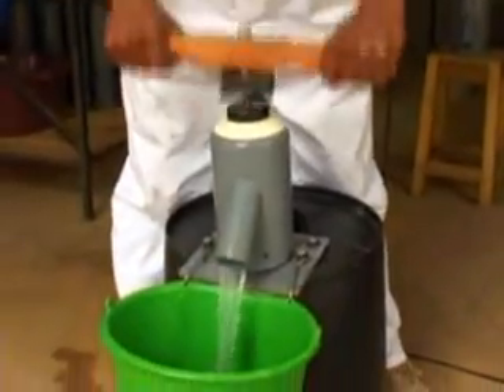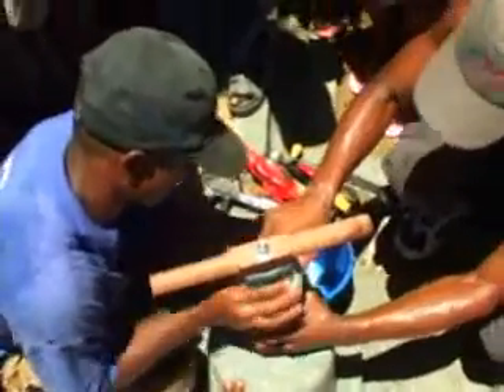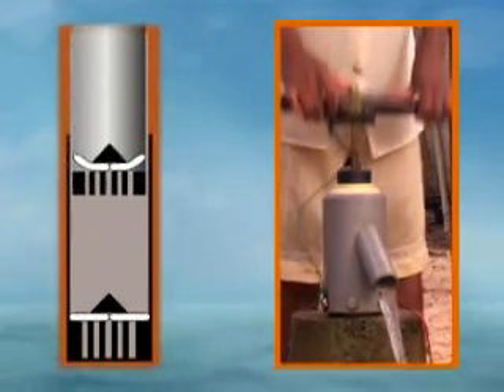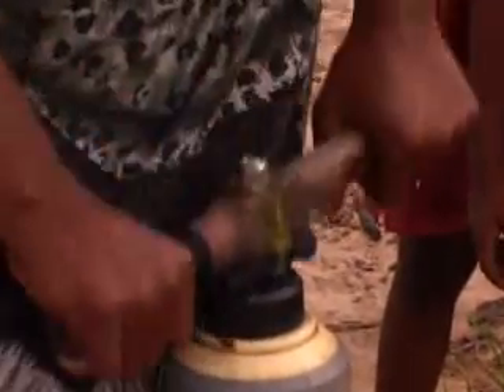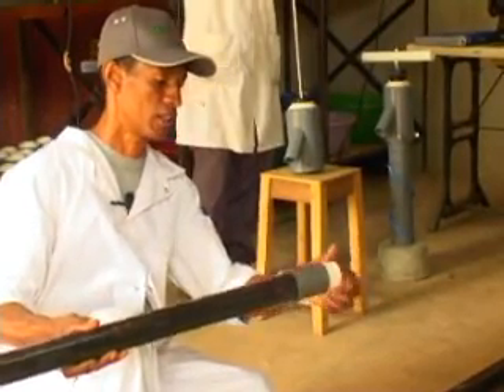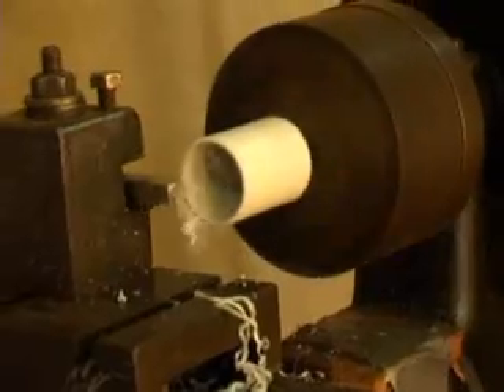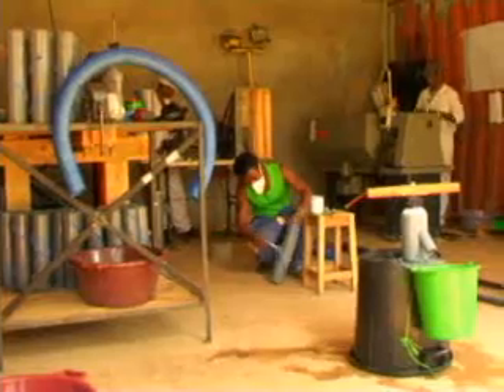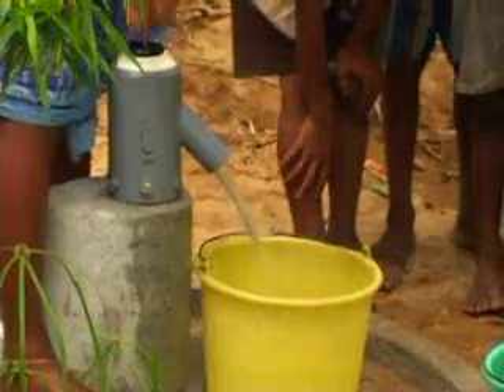Canzee pump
The Canzee pump is of ingenious simplicity: it has no conventional piston or seals. It contains no significantly wearing parts and the pump needs no maintenance. The few parts that do eventually break down are very easily repaired. Ideal for installation on shallow hand dug or jetted wells, the pump is robustly constructed and lifts water from at least 10 meters.